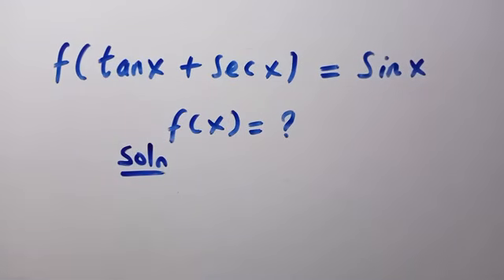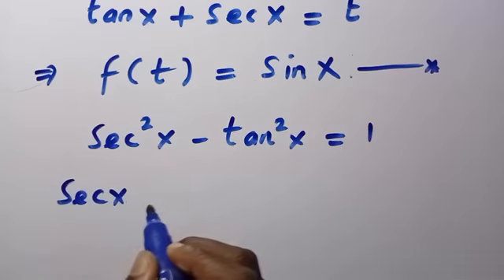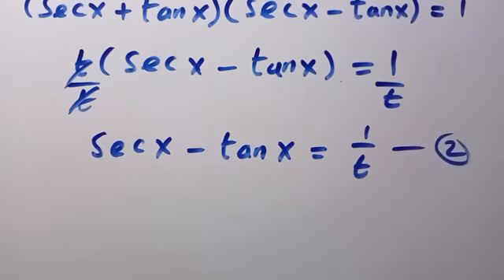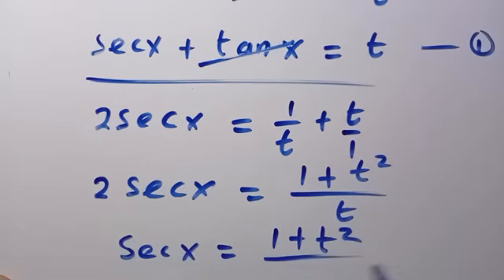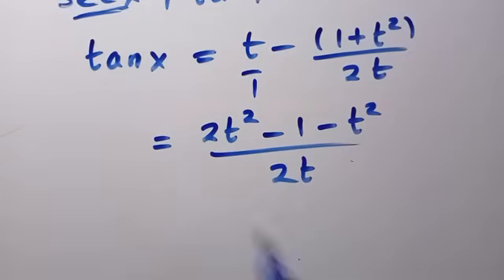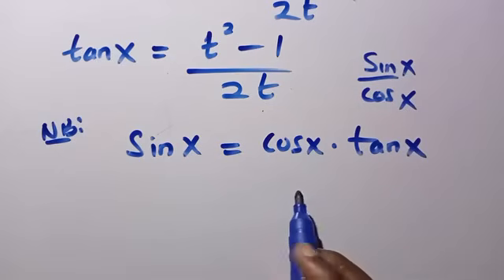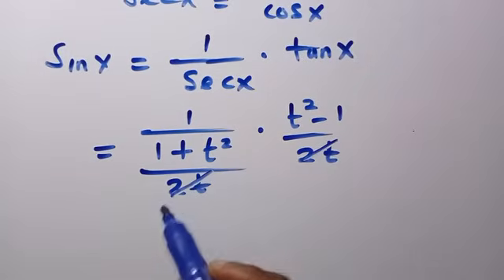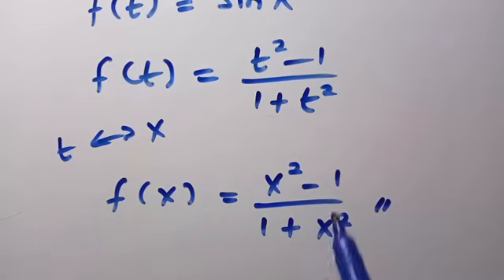Only 5% Students Solved This Trigonometry Functional Equation